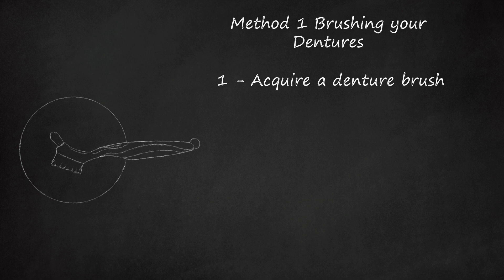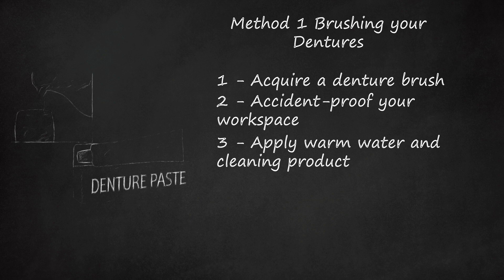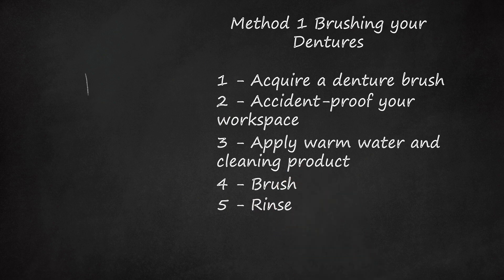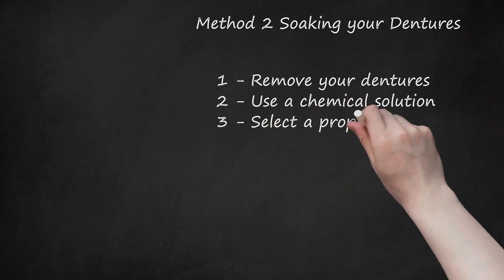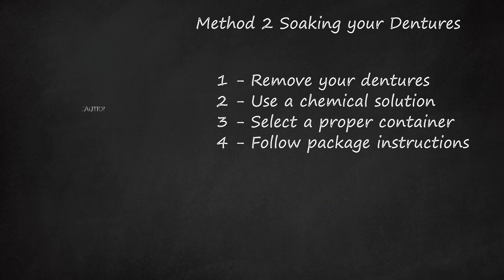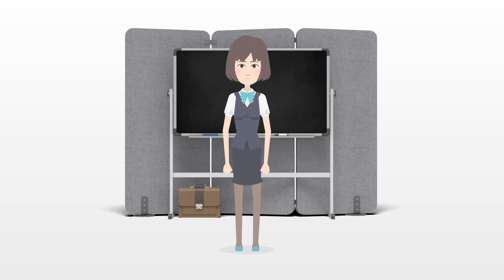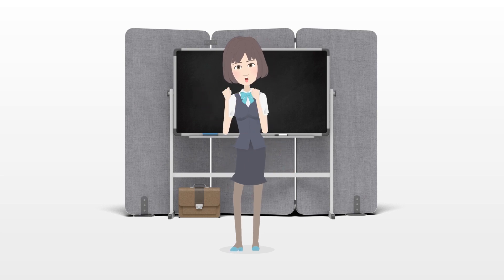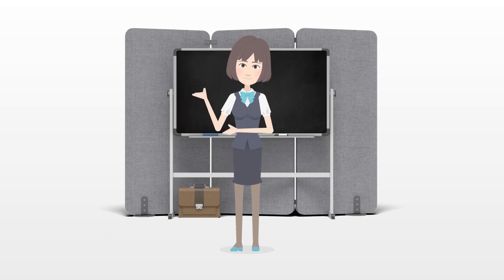Denture Care: Brushing and Soaking Tips with Warnings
How to Clean Dentures: Brushing and Soaking Methods with Tips and Warnings. This video provides information on denture care, including how to clean false teeth and maintain their condition. The video covers various aspects of denture cleaning, such as brushing techniques, soaking dentures in chemical solutions, and the proper way to store them. The importance of using a denture brush or a non-abrasive cleansing agent to prevent plaque formation and bacterial growth is emphasized, as well as the need to avoid hot water, regular toothpaste, and abrasive cleaners that can damage dentures. The video also provides tips on how to keep dentures clean and fresh, and warns of the risks of dropping or breaking dentures. Overall, the video provides comprehensive denture care instructions that can help maintain the longevity and cleanliness of dentures.